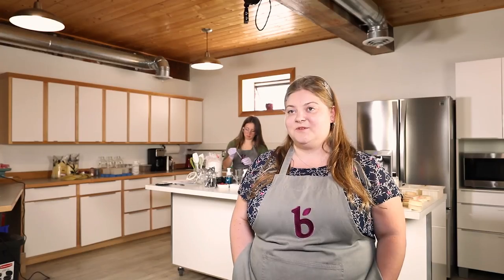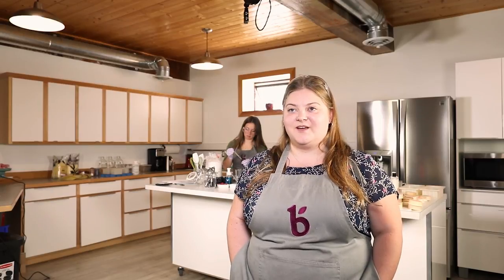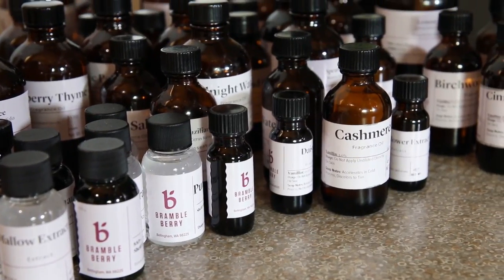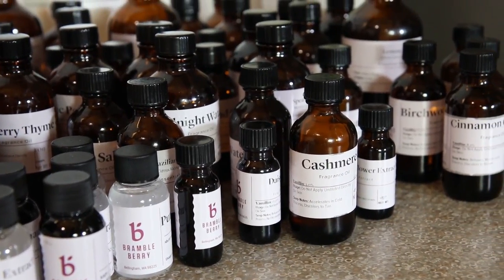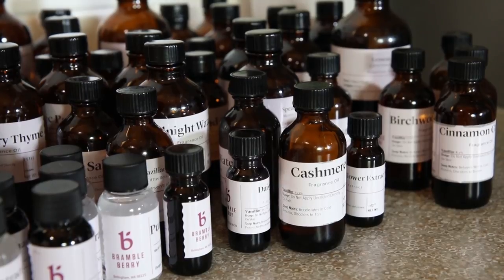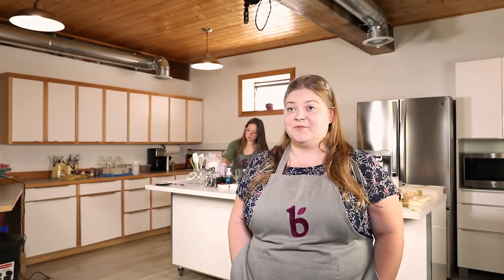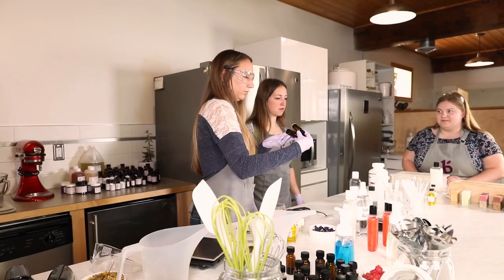We Heard You: Bramble Berry Phthalate-Free Fragrance Oils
You asked and we listened. All Bramble Berry fragrance oils are now 100% phthalate free!

After hearing concerns from customers,  we reformulated 300 fragrance oils. The first step was generating a list of all our fragrances with phthalates, then contacting the vendors about reformulating them. Once we got the reformulations, we had to test them.

We tested fragrances hundreds of times to make sure they performed well in cold process soap and the scent didn’t fade after 6 weeks of curing. The process took about 4 years.

Bramble Berry Research and Development Manager Caitlin said we did hundreds of tests to get the fragrances just right. "The vendors resubmitted the same fragrances 3-4 times on some of them," Caitlin said.

We are proud to announce that after years of testing, all Bramble Berry fragrance oils are 100% phthalate free.